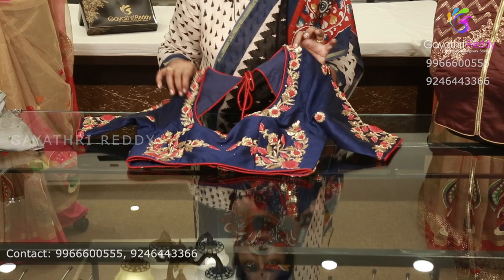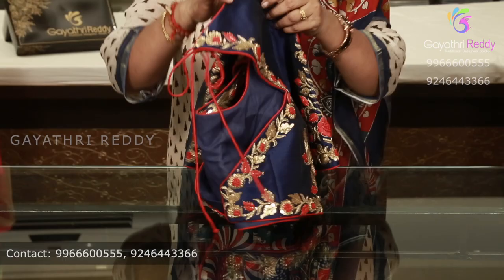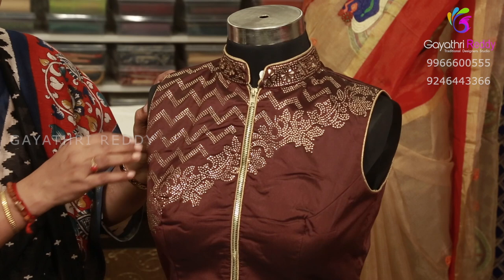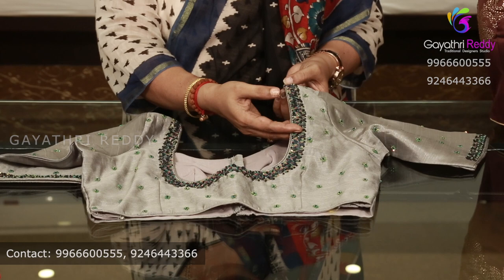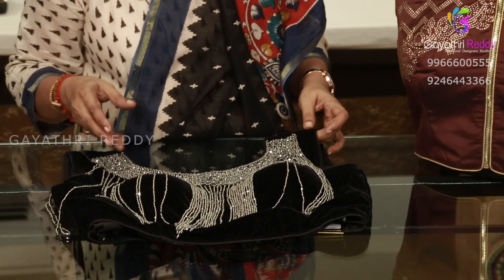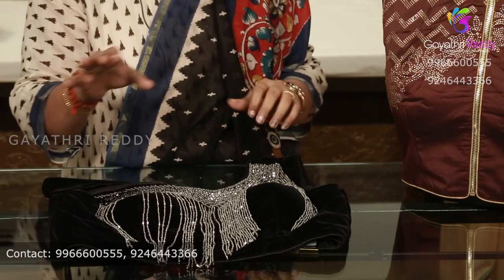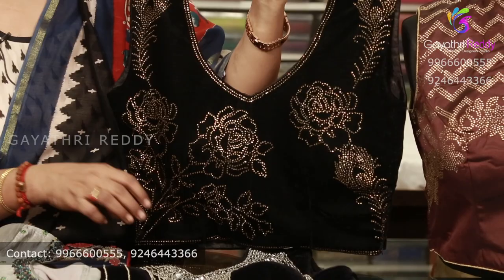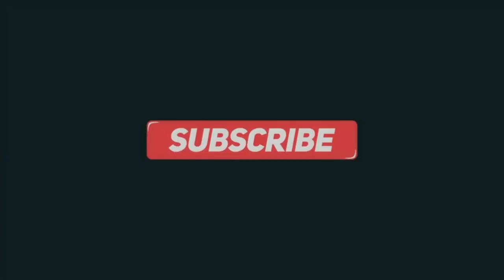Designer Maggam Work for Stitched Blouses | Gayathri Reddy Designer Studio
Whatsapp number Order- 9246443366 (shipping nationwide)

Gayathri reddy designer studio is one stop solution for designer wears ,traditional sarees,exclusive lehangas we even possess manfacturing,stiching,printing,maggam works,block prints which are CUSTOMISABLE according to customers will and wish..